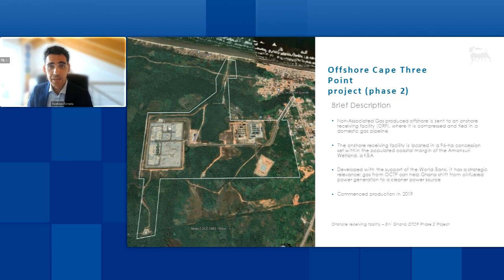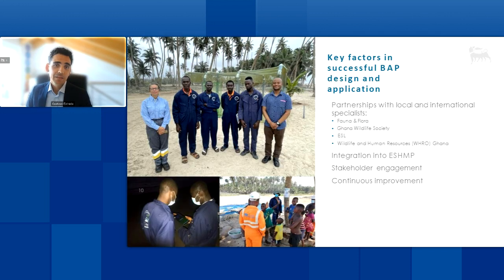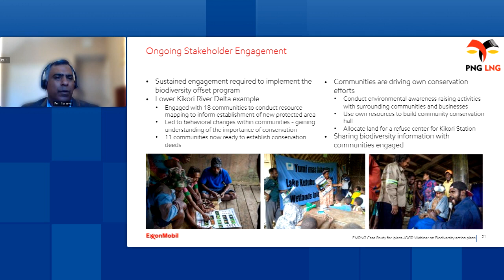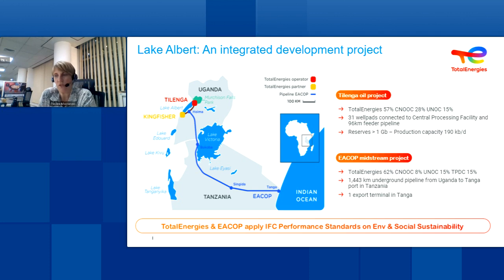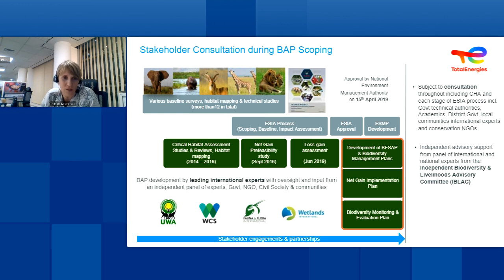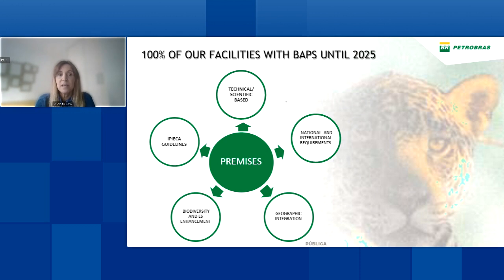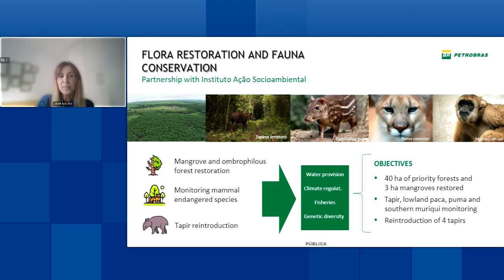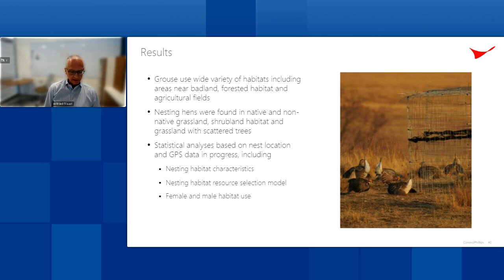Ipieca-IOGP Biodiversity action plan guidance: case studies sharing